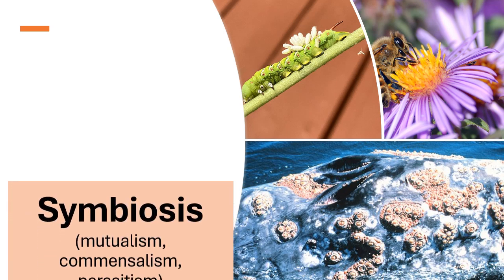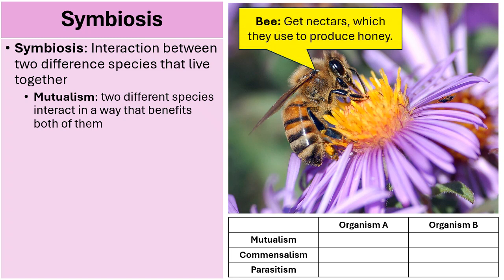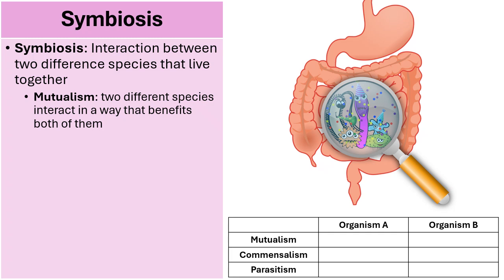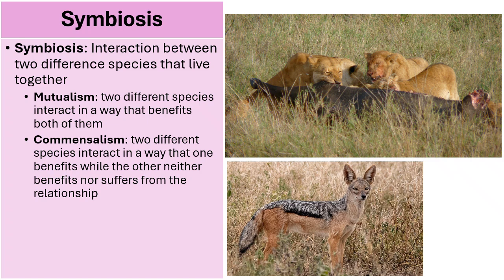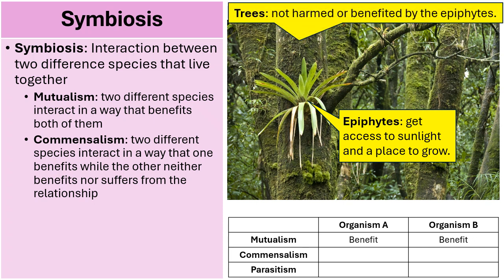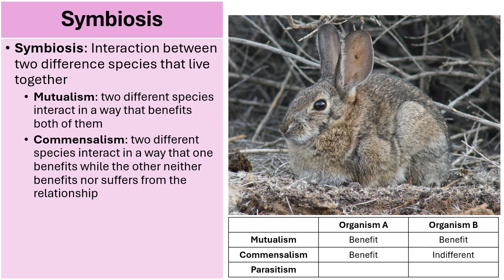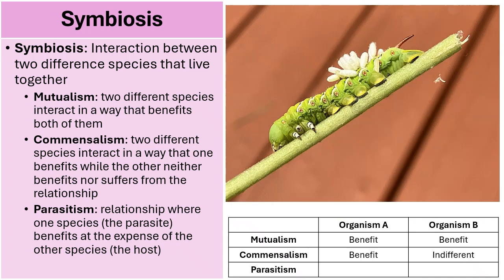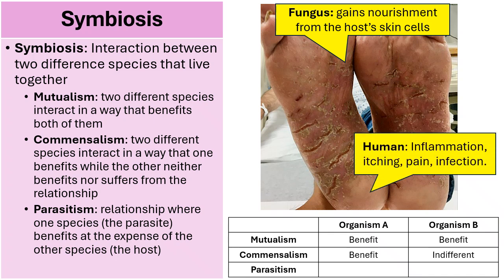Symbiosis (mutualism, commensalism, parasitism)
Teachers: You can purchase this slideshow from my online store. The link below will provide details:
Coming soon